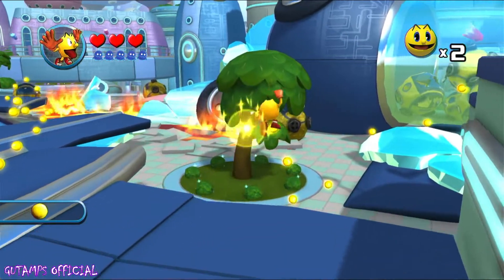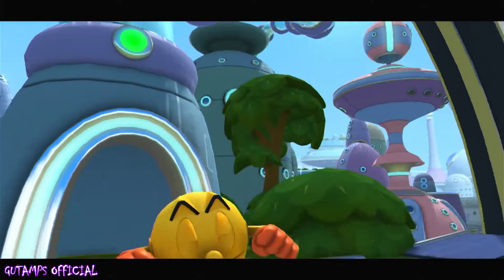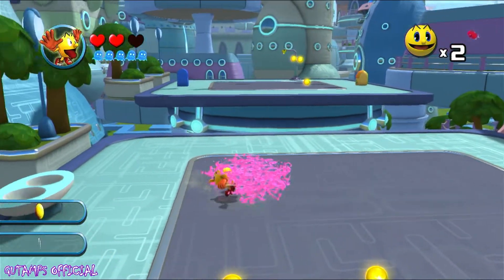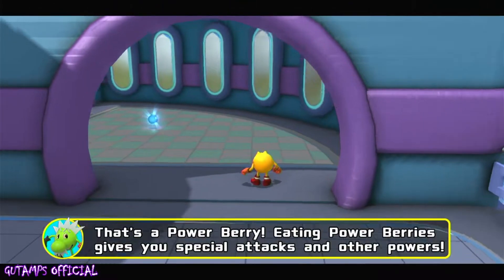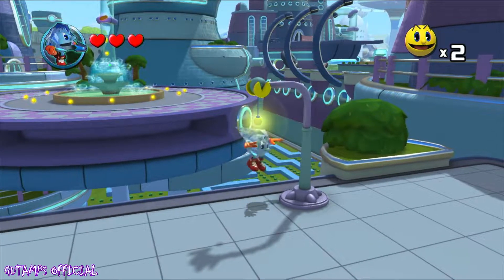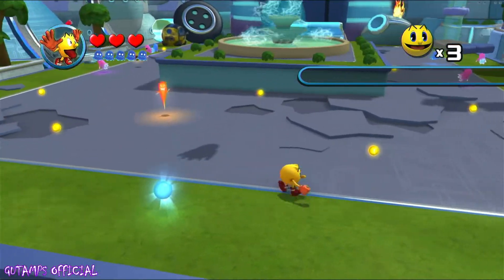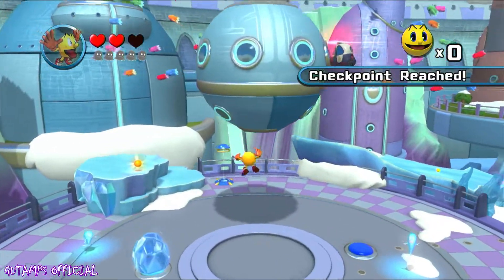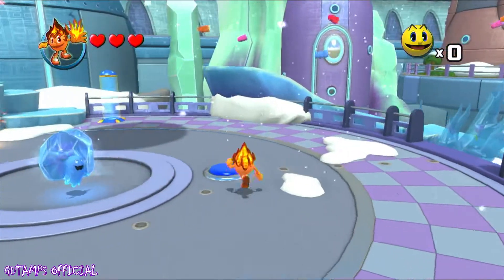PAC MAN and the Ghostly Adventures PKG PS3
- Game Name: PAC-MAN and the Ghostly Adventures
- Game Type: PSNnoRAP
- REG: NPUB31290
- Genre: Action, Platformer, 3D
- Size: 3,79 GB
- Publisher: Bandai Namco
- Release: 2013
- DLC: None
- Version: 01.00
- Tested: 4.80+ CFW & HEN (Minimum Requirements)
- Modes: Single Player, Multiplayer (1-4 Player Split Screen)

*Note:*
- For HEN, remember to enable HEN before playing the game.